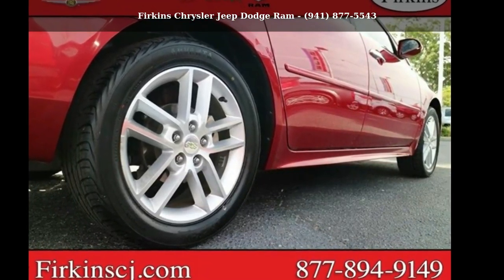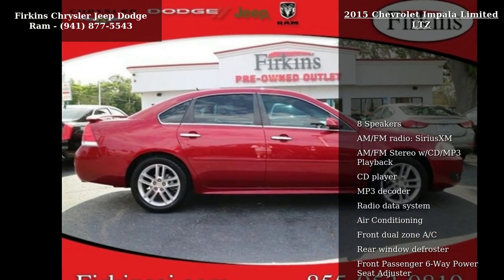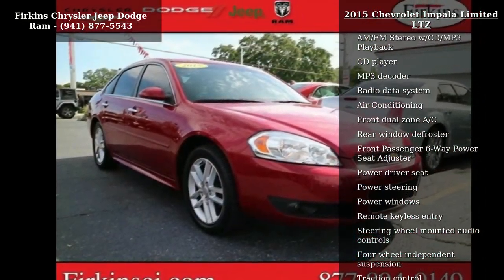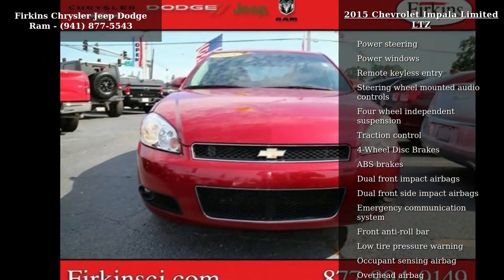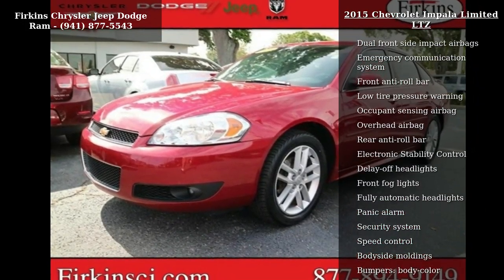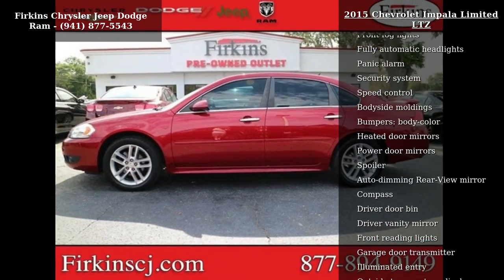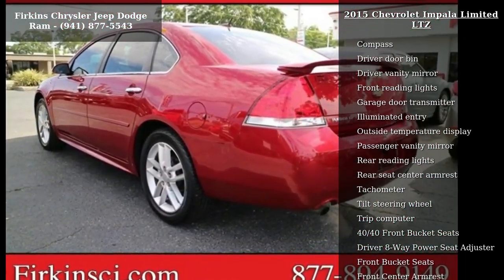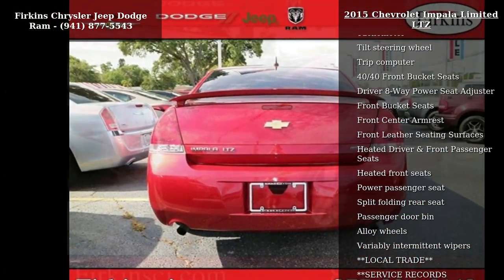2015 Chevrolet Impala Limited LTZ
New Price! Clean CARFAX. Red 2015 Chevrolet Impala Limited LTZ FWD 6-Speed Automatic Electronic with Overdrive 3.6L V6 DGI DOHC VVT Impala Limited LTZ, **LOCAL TRADE**, **CLEAN CARFAX**, **LEATHER SEATS**.

30/18 Highway/City MPG

Reviews:

* Impala is a vision of the future that lives for today. The powerdome hood, wide chrome grille, projector-beam headlamps and available LED daytime running lamps project the bold new face of Chevrolet. The provocative silhouette, sculpted bodysides and a choice of 18-, 19- or 20-inch wheels contribute further to its dramatic appearance and head-turning profile. The Impala interior has been transformed into a carefully crafted, exquisitely detailed environment with the driver's comfort and peace of mind its focus.